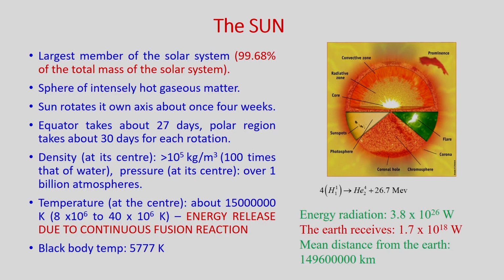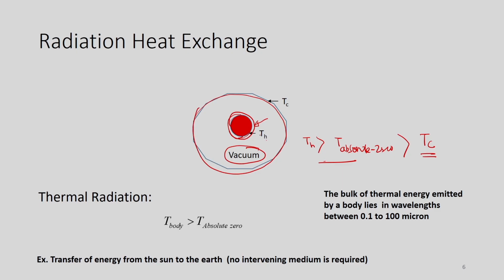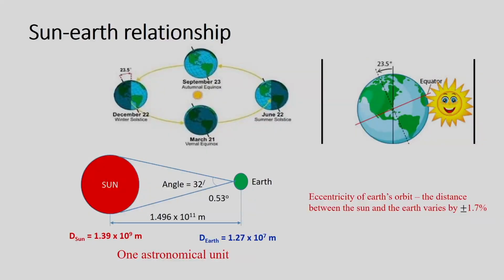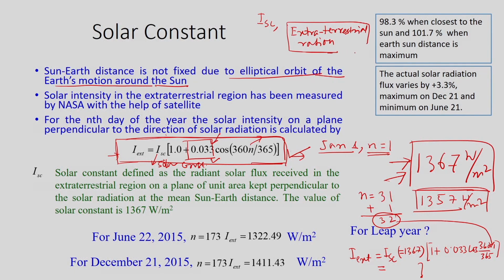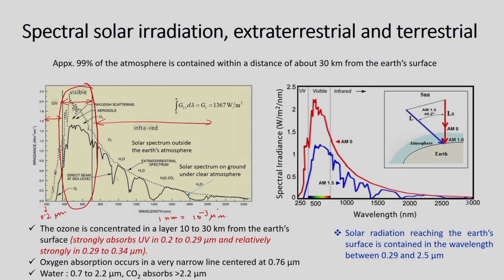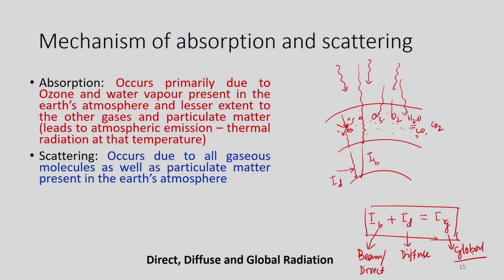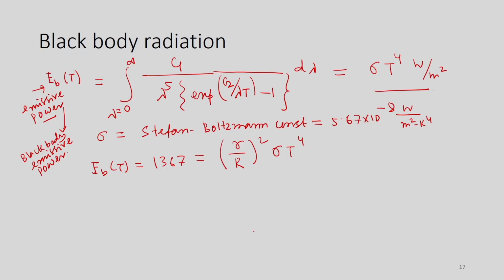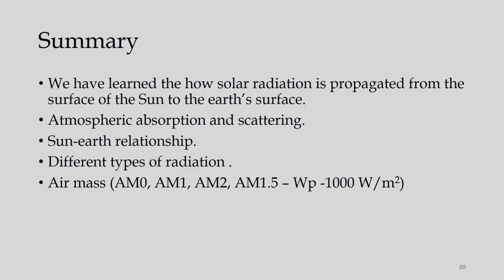Lec 3: Physics of propagation of solar radiation from the sun to the earth